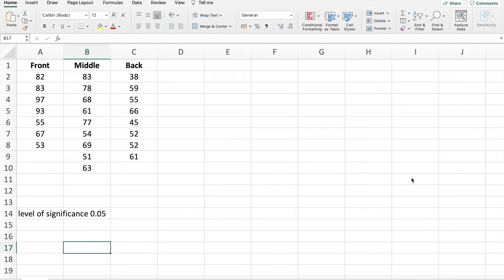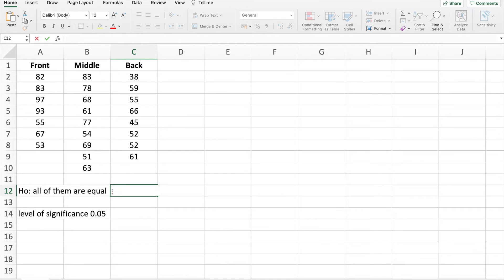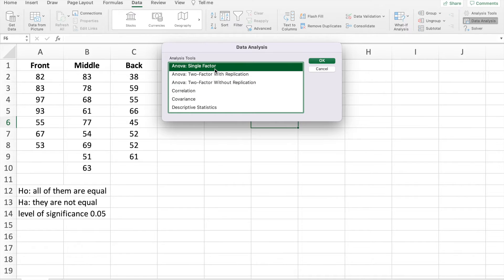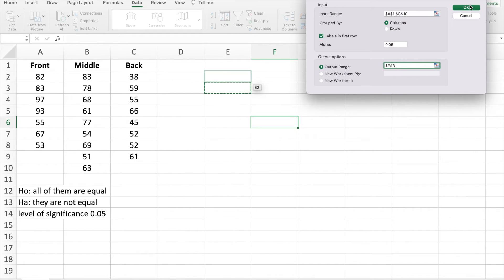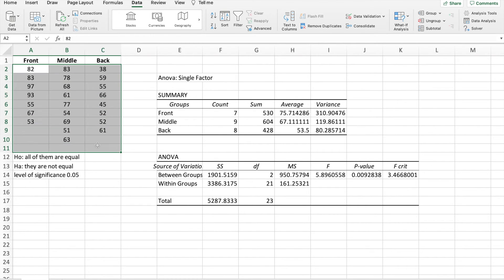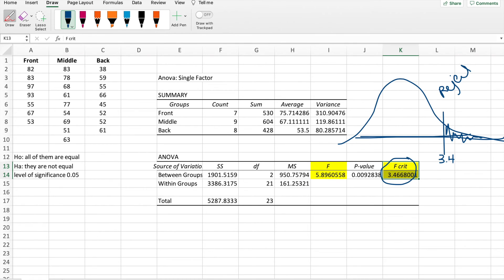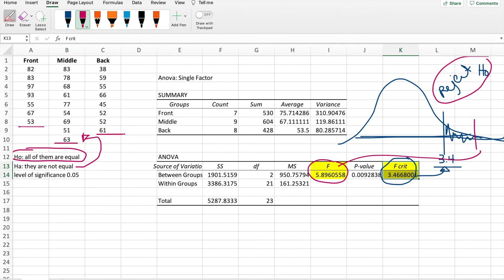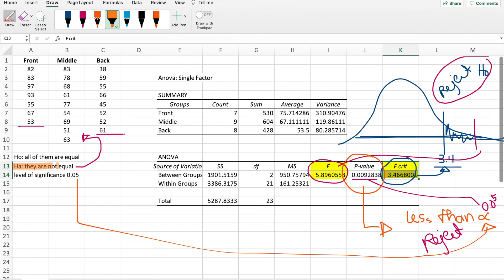One way ANOVA using EXCEL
Correction:
Ho: Mean1=Mean2=Mean3
Ha: At least one of the means are not equal

I would love to answer some of your math and physics questions.